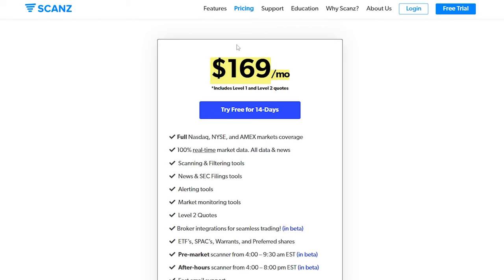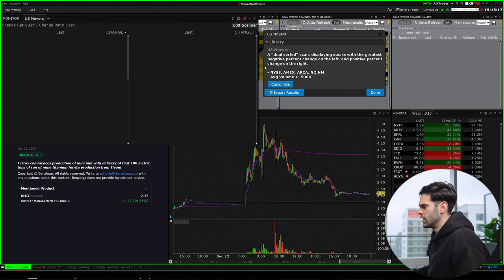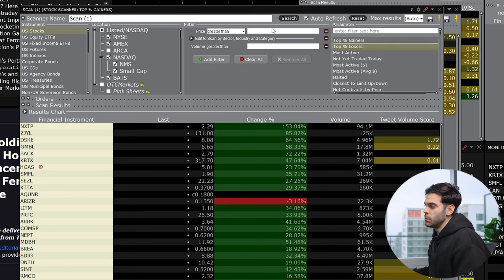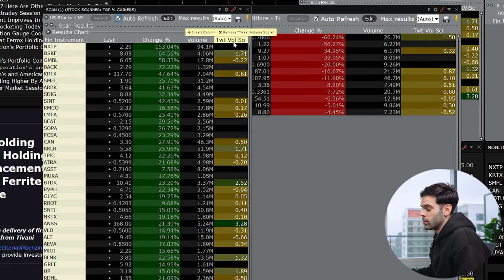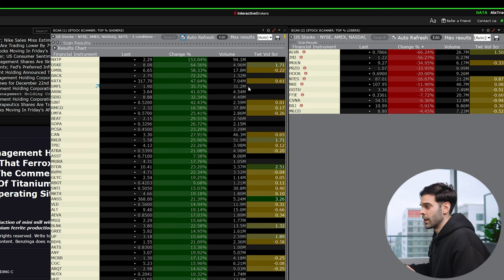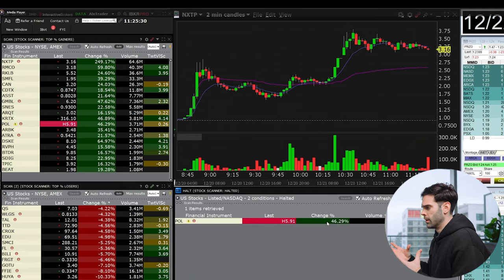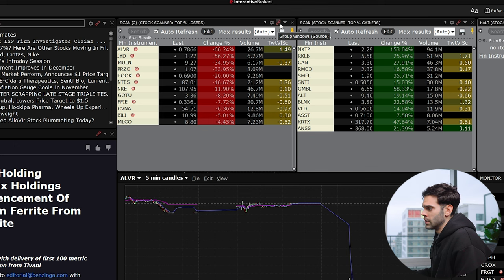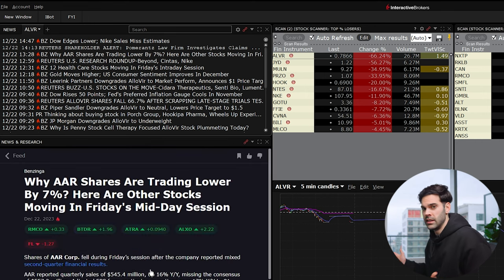I hated the TWS SCAN until I found these settings - Interactive Brokers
Interactive Brokers TWS SCAN settings tutorial